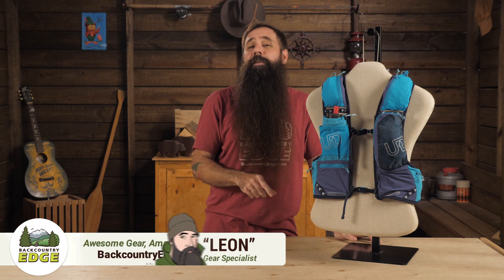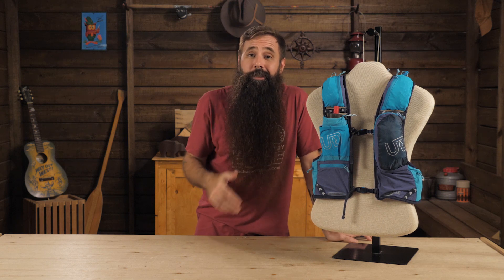Ultimate Direction Adventure Vest 4.0 Running Hydration Vest